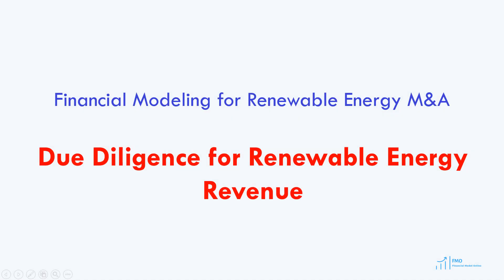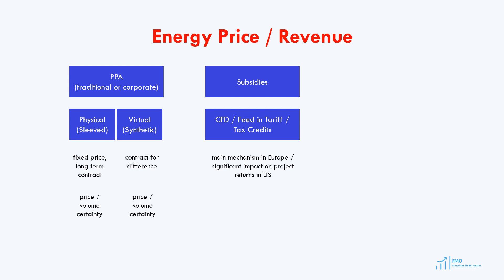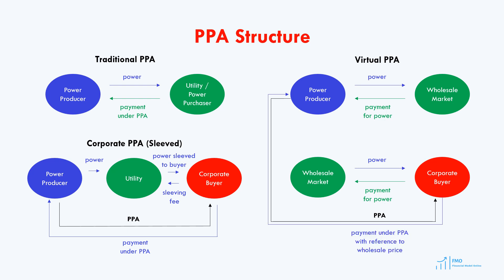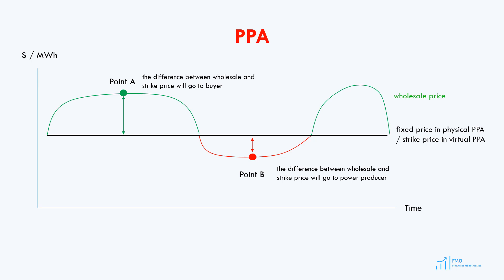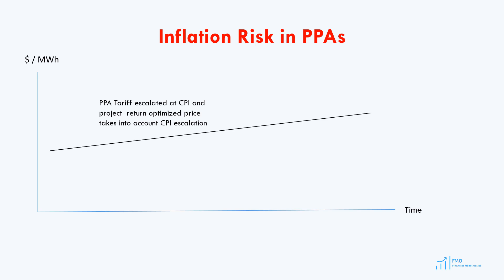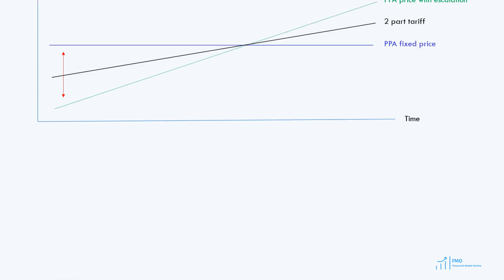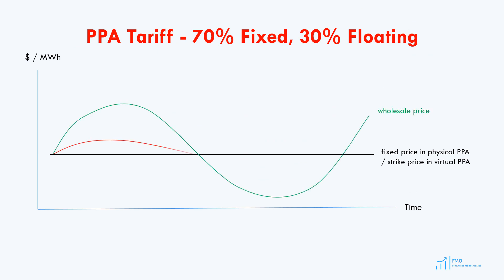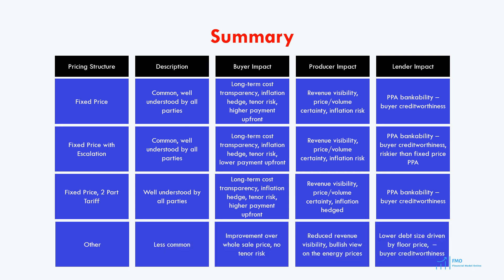Renewable Energy Project Due Diligence - Revenue (PPA)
This is a lesson from the financial modeling course "Financial Modeling for Renewable Energy M&A "

Financial Modeling for Renewable Energy M&A course will give you the skills to develop and analyze financial models for M&A transactions. The course covers essential topics including M&A transaction analysis, accounting, due diligence, deal structuring and financial modeling with a focus on renewable energy projects. Advanced topics such as sizing debt financing, determining payment structures and carrying out investment return analysis are also covered in the course.

In an online environment you will go from a blank Excel workbook to a financial model suitable for investment analysis, debt structuring and operational scenario evaluation. This course will provide step-by-step instructions on how to build a financial model suitable for analyzing M&A transactions in renewable energy industry. Short-form and long-form M&A models will be build in the course.

By the end of this course, you will be able to build a complex, real-life M&A financial model for the acquisition of wind and solar projects, and you will acquire the skills necessary to analyze, structure, and execute deals in the renewable energy sector.

You will learn about:
- Building a financial model from scratch in excel for M&A deals (both short and long forms);
- M&A transaction analysis, accounting, structuring and due diligence for renewable energy sector;
- Creating best practice macro’s and Excel VBA codes to break circularities;
- Sizing debt based on multiple covenants for renewable energy acquisition financing;
- Building in the acquisition capital structure with the appropriate adjustments for the combined entity's balance sheet;
- Creating three-way financial statements and understanding the core accounting concepts that ensure we have a balancing balance sheet;
- Integrating synergy, EPS accretion / dilution, internal rate of returns and NPV analysis in the model;
- Building summary worksheet to provide meaningful analysis to present to key stakeholders;
- Advanced modeling and accounting concepts (flexible timing, stub period adjustment, multiple debt tranches, goodwill analysis etc.);